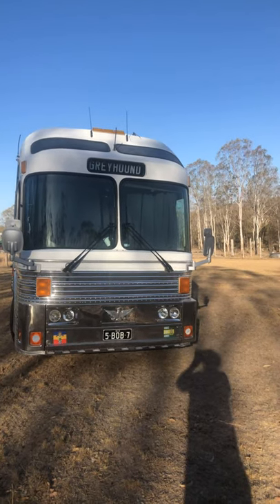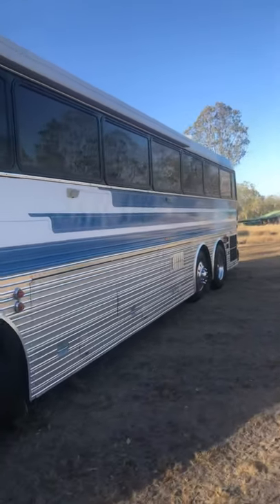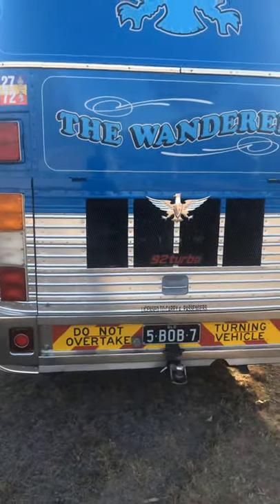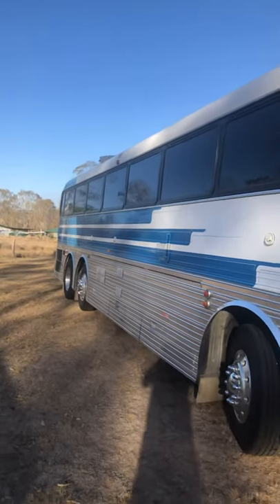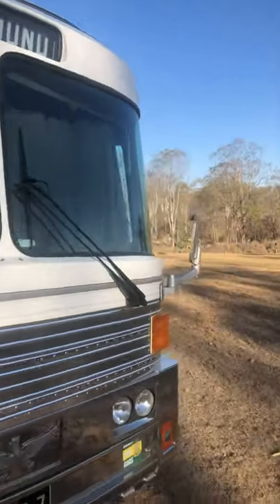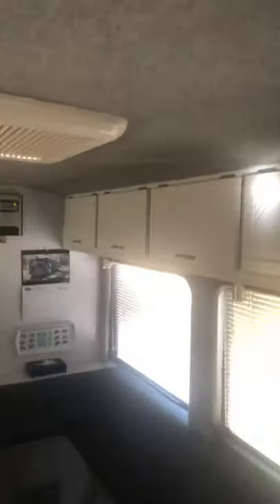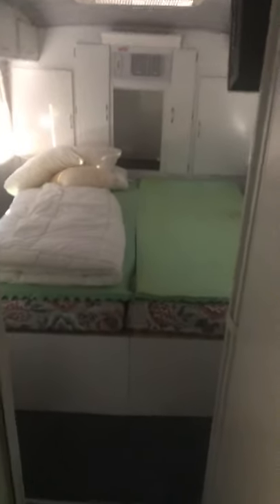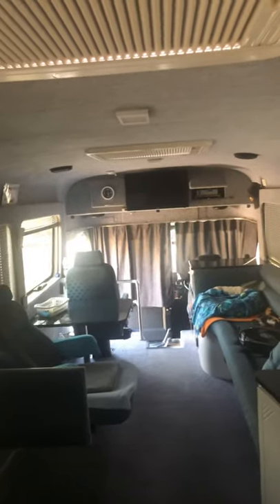1052 No 1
Australian ex greyhound no 1052 as a motorhome